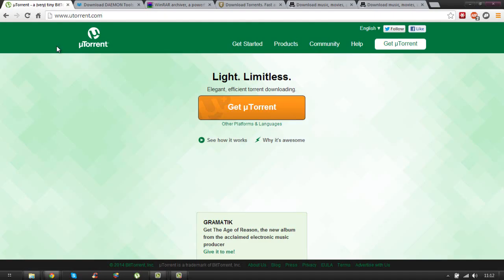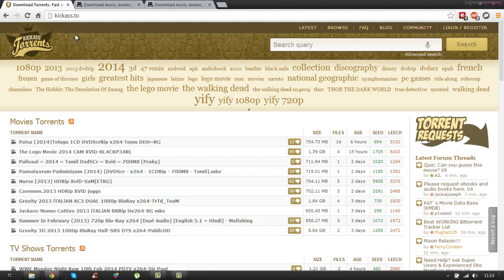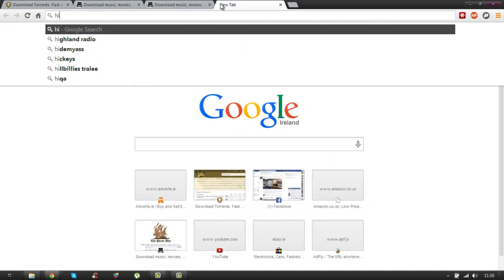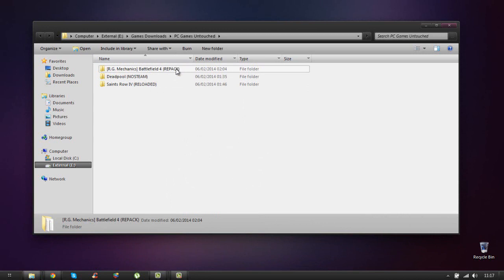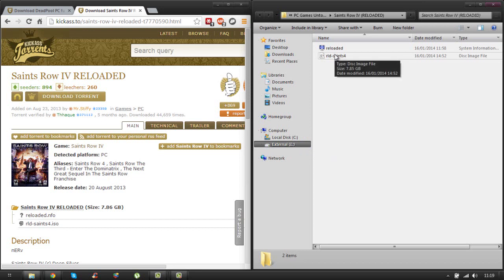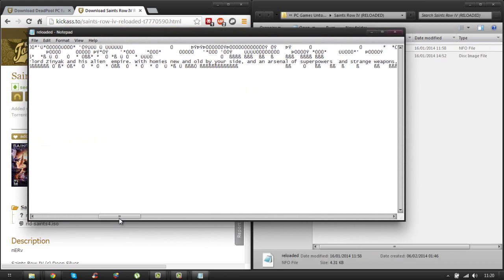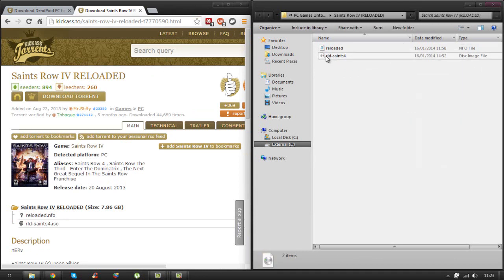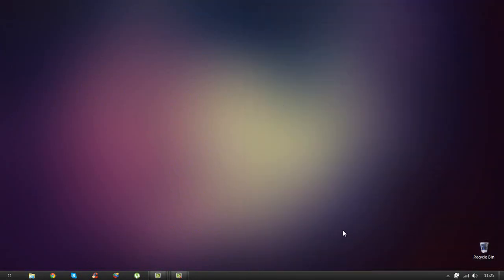How to Get Any Game for Free (Fully Described)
Hi, please listen very very carefully to the video, it will contain all information needed to get games for free so please do try and watch to the end of the video. Please do also read all the description as it will have all the information and links you need also.

My Skype: alpfriend1

Info in General:
1. You will need uTorrent for every game you ever decide to download so it is a must have.
2. Depending on your download, you will need Daemon Tools for most of them so you may as well go ahead and install that too.
3. WinRaR is a must so install it. 7-Zip is also fine.
4. Torrent sites will be in the text file which you can download above.

Info for REPACK Games:
1. The download will contain a setup file, just run it to install the game.
2. Go to where you installed the game and play :)

Info for RELOADED & SKIDROW Games:
1. The download will contain a .iso file which you will need to mount with Daemon Tools.
2. The mounted file will show up like a CD Drive so go to that.
3. In there you will find a setup file, go ahead and run it to install the game.
4. Once the game is installed, go to a folder that will most likely in every download be called "Crack", and copy the files from that to where you installed the game and over-write anything it asks to over-write.
5. Start the game and enjoy :)